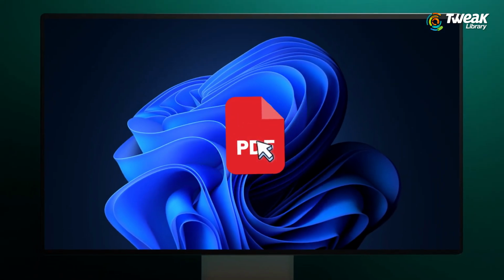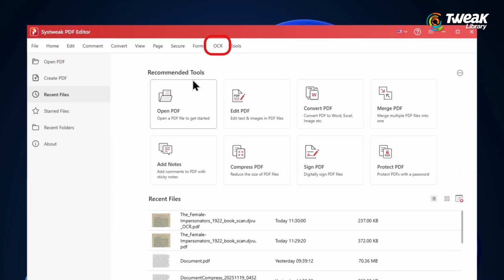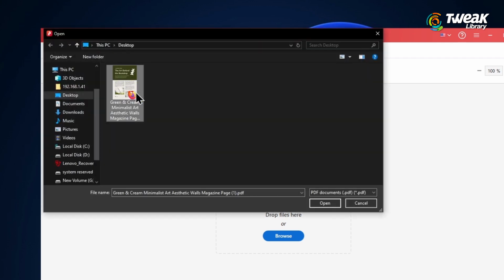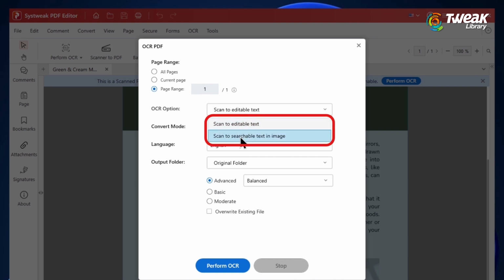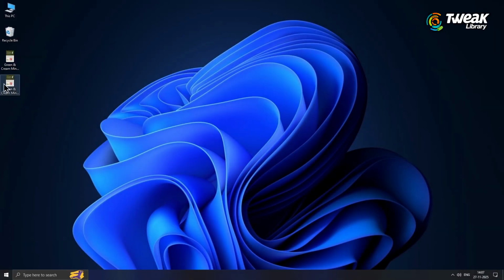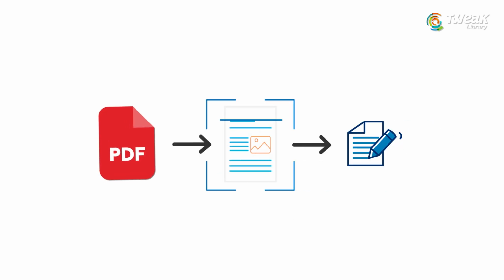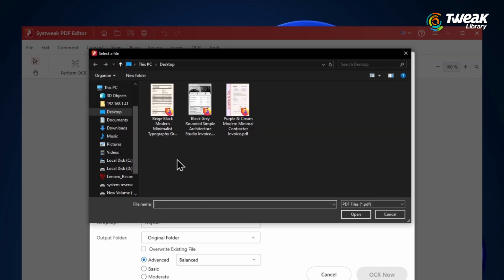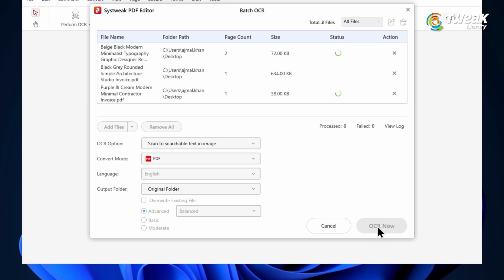How to Make PDF Searchable in Windows | Convert Scanned PDF to Searchable Text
Want to make your PDF searchable? Whether your PDF is scanned, image-based, or not recognizing text, this video shows you the easiest way to convert a non-searchable PDF into a searchable and editable PDF using Systweak PDF Editor.
With the built-in OCR (Optical Character Recognition) feature in Systweak PDF Editor, you can instantly extract text, search inside PDF, and edit content without any hassle.
Perfect for students, office users, professionals, and anyone dealing with scanned PDFs.